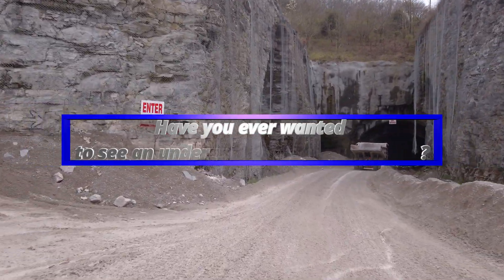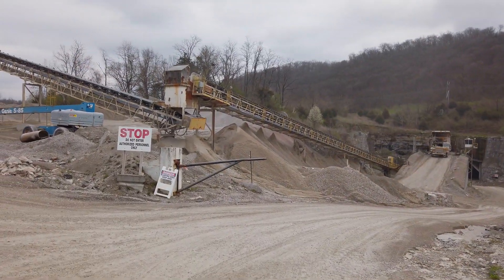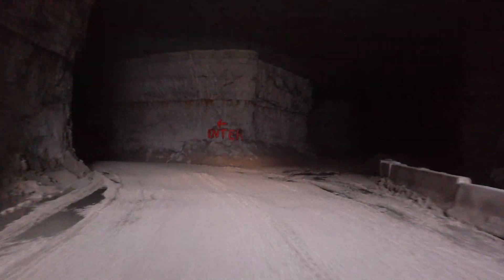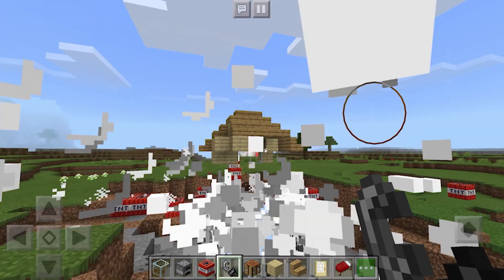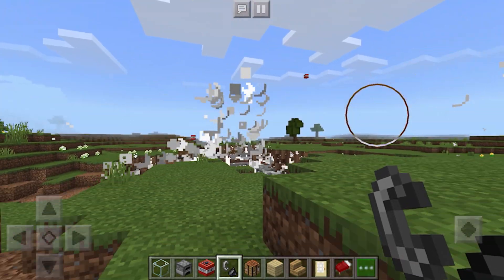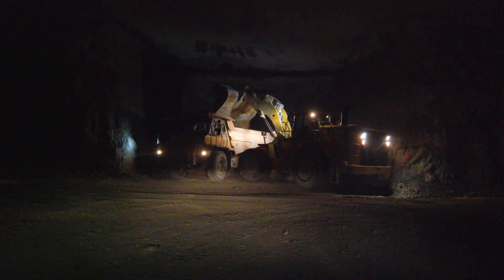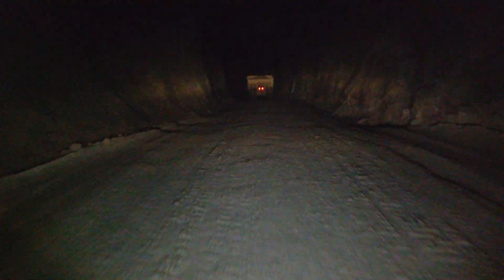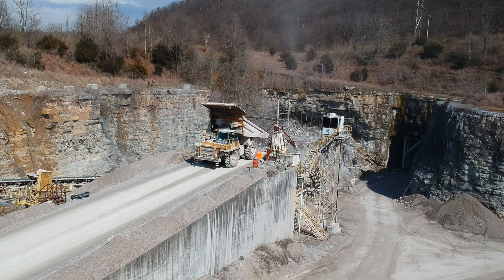Have you ever wanted to see an underground mining operation?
This is a video I made to teach a little about Harrod Concrete and Stone's underground mining operation.  Hopefully you learn some interesting facts about mining and some other fun facts along the way.